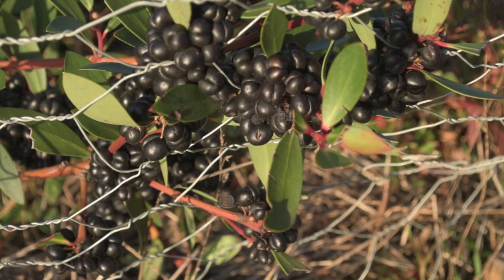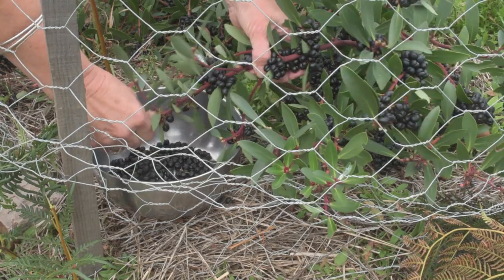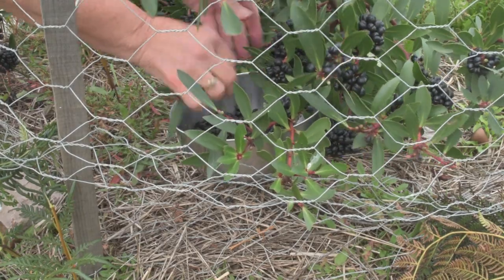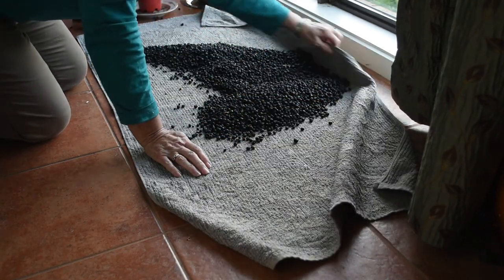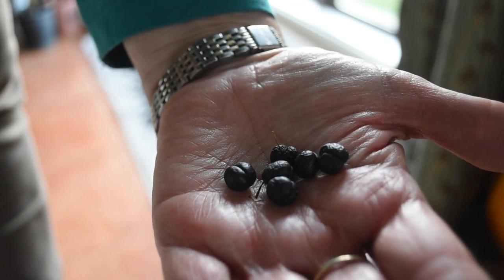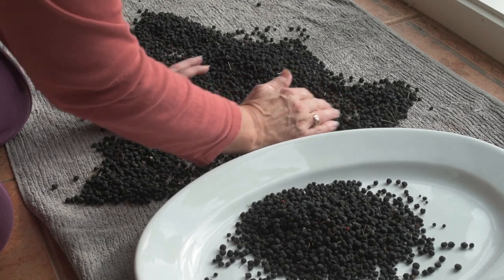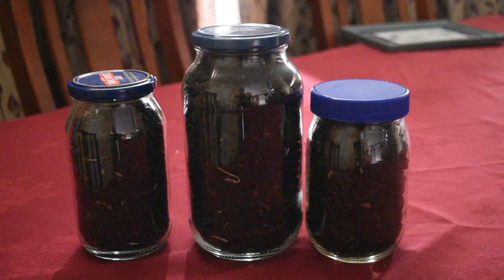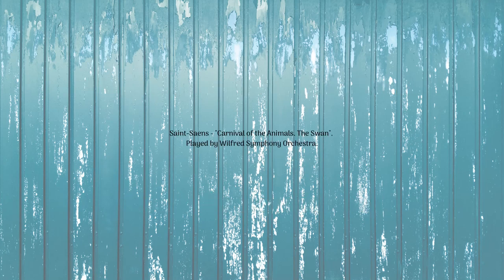Harvesting pepperberries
Pepperberries can be grown in temperate Australia. Harvesting and drying the berries is easy. Once dried, they keep indefinitely. How many do you need to feed your family for a year? Are pepperberry leaves edible?